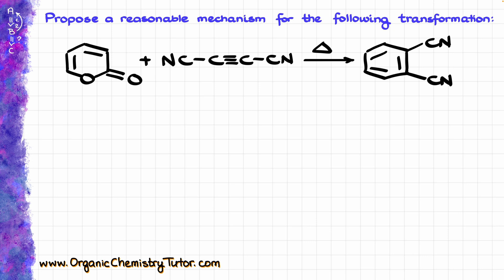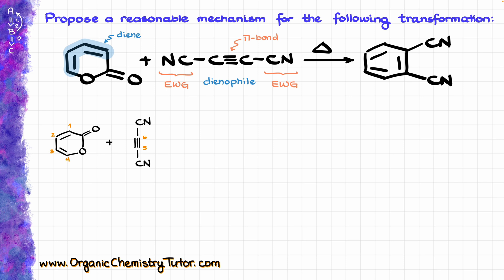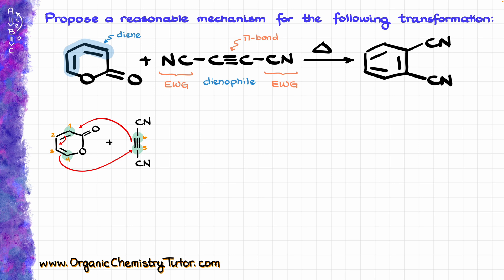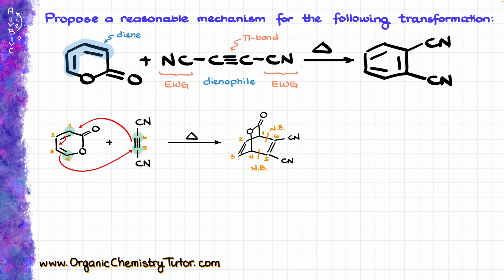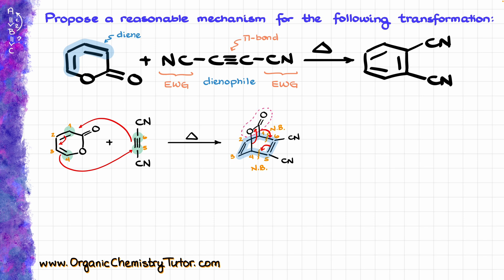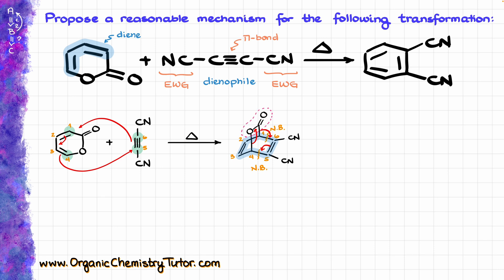This Reaction Mechanism Will Surprise You!